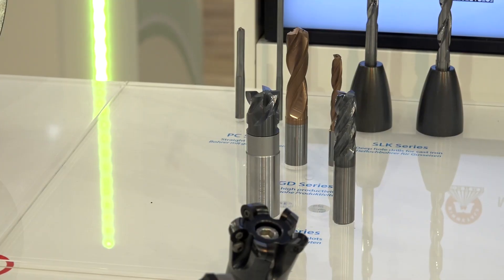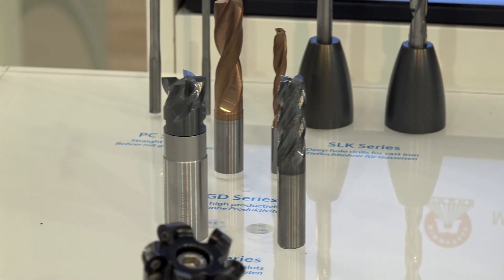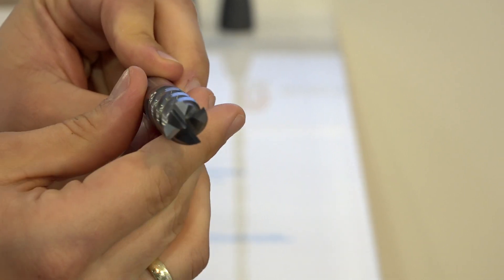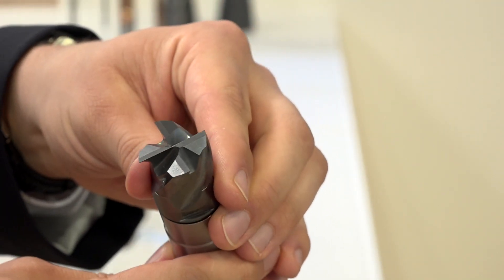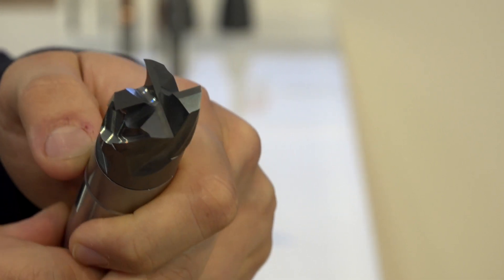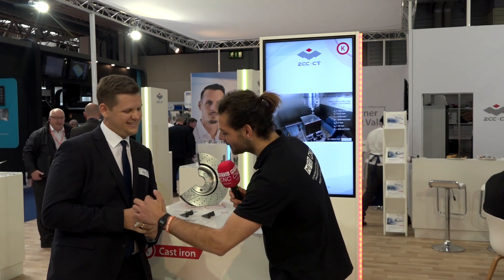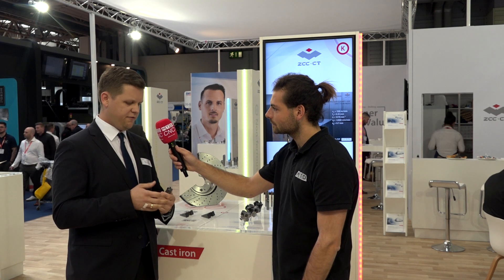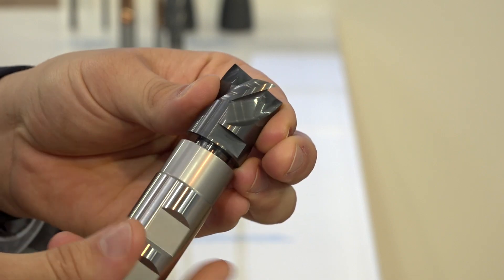ZCC Cutting Tools Europe launch their new ZPM Series range of cutting tools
Dennis Hollenberg from ZCC Cutting Tools Europe tells Rowan from MTDCNC about the new range of ZPM Series cutting tools designed for high chip volume when cutting steel or cast iron applications. These end mills would normally ramp in at 15-20% but figures of up to 45 degrees were achieved in tests without problems. Solid carbide construction, very large free angles and special form of the chip chamber give these tools amazing performance. If you're looking at hogging out check out ZCC.